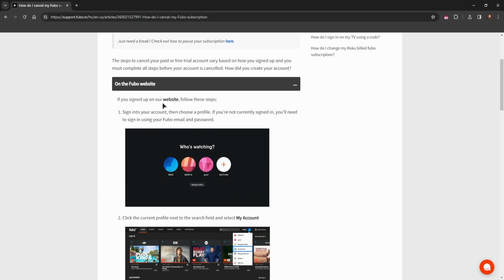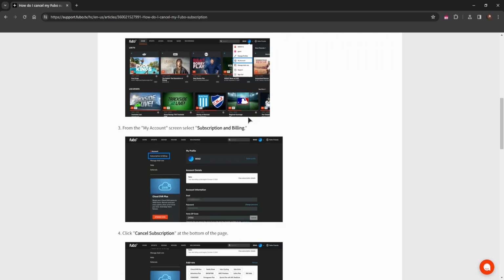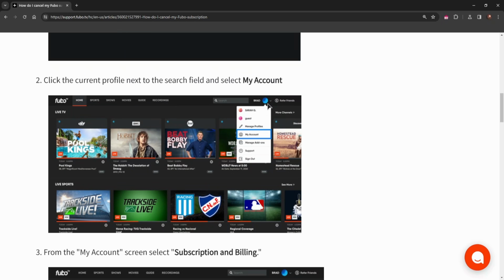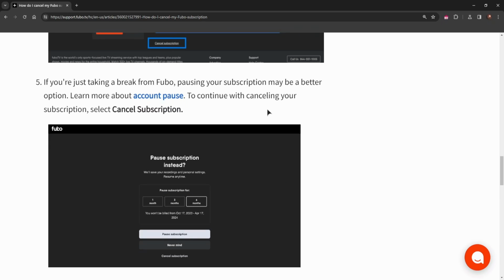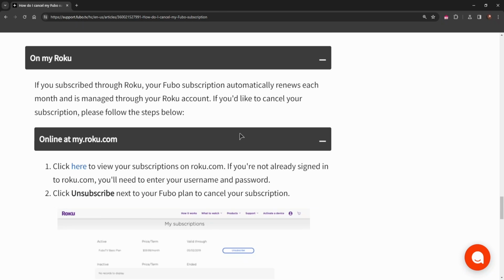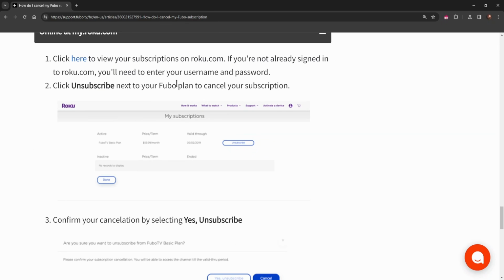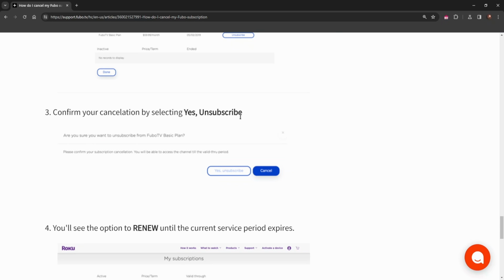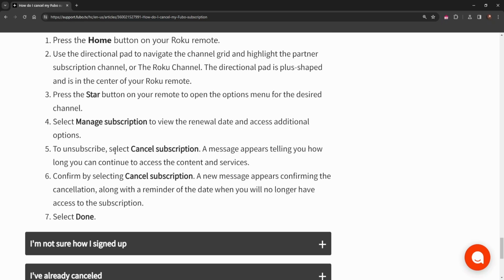How To Cancel FuboTV Subscription (2026)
In this tutorial I show you how to cancel your FuboTV subscription.